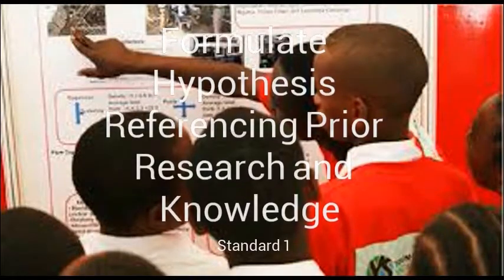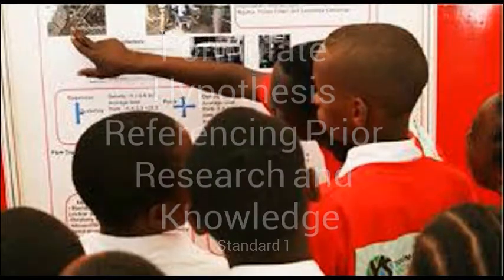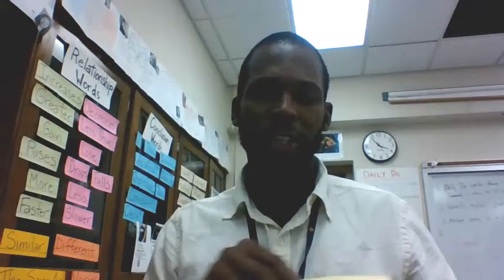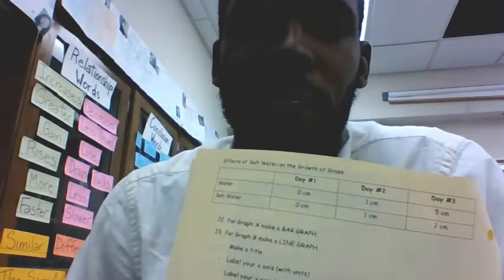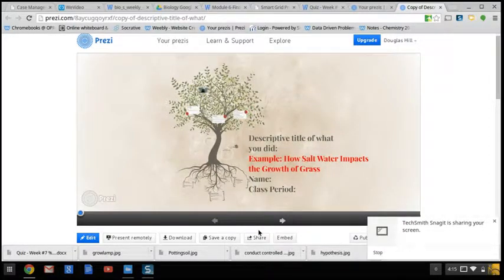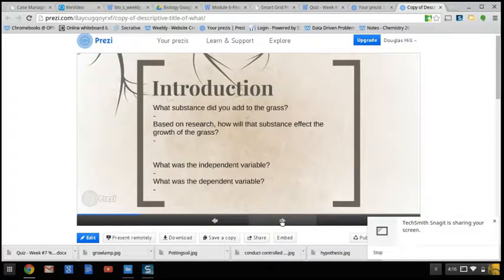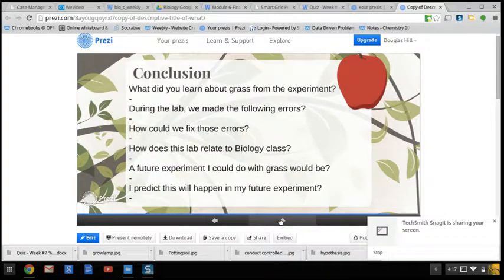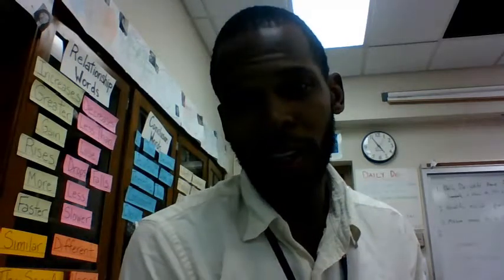Designing a Controlled Experiment